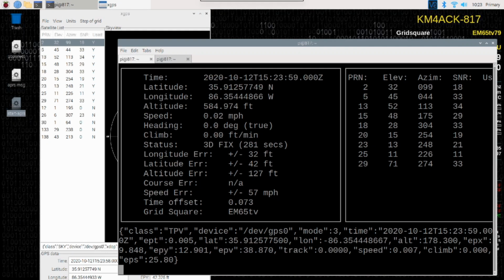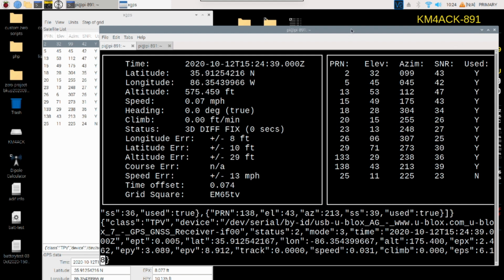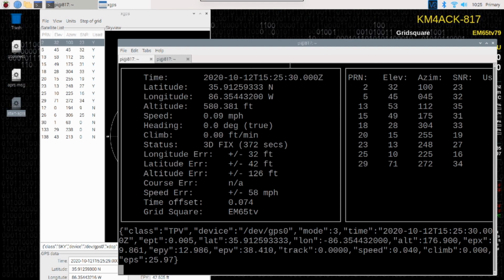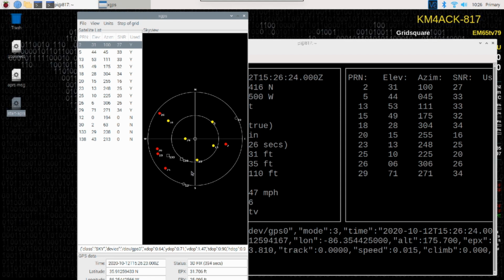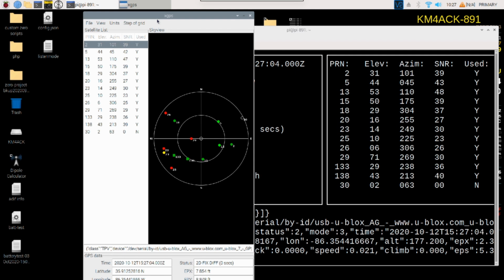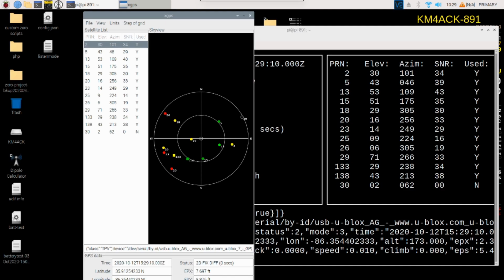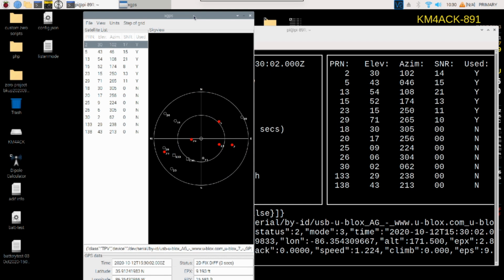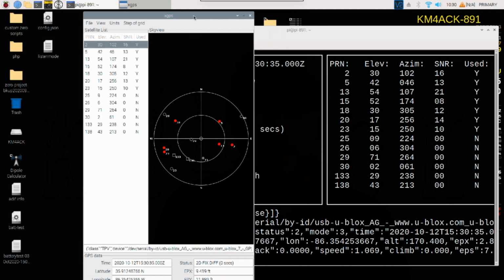Best Budget GPS for Raspberry Pi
Best budget GPS for the Raspberry Pi.